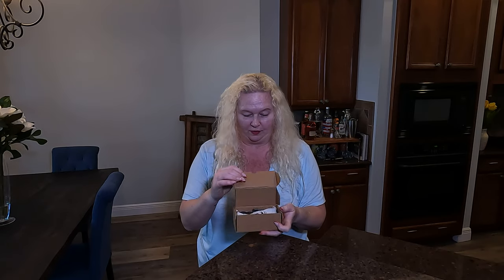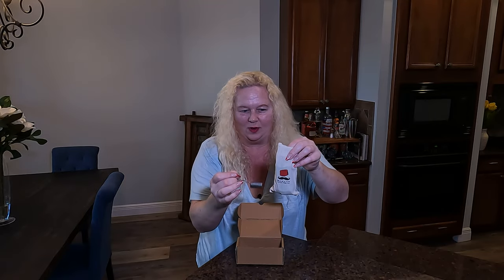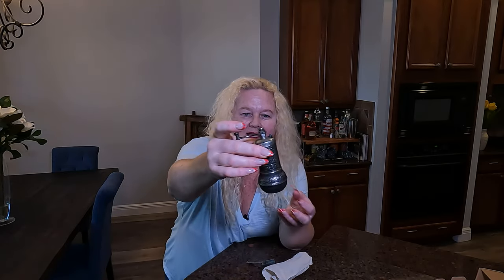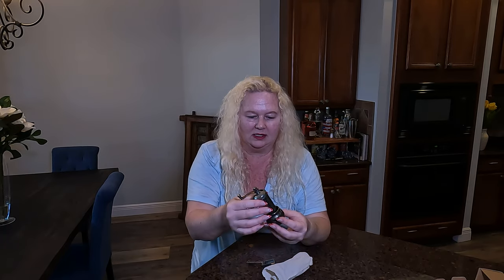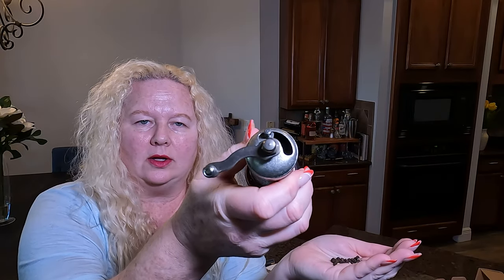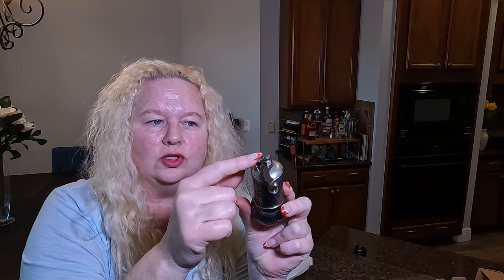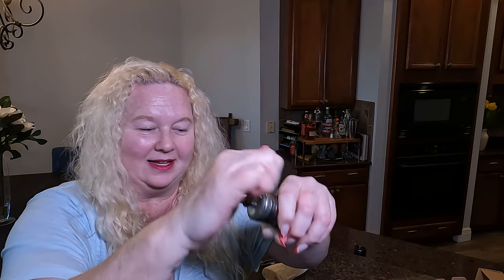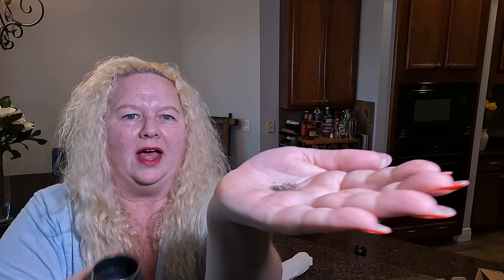Bazaar Anatolia Pepper Mill, Spice Grinder, Pepper Grinder, Turkish Grinder (Dark Silver, 4.2")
VERSATILE -BA Pepper Grinder available for grinding spices such as pepper, coriander, cardamom, mustard, cumin, sumac, rice. Not available for the big seeds such as nutmeg or corn. And not available for the wet seeds.
BOWL - BA Pepper Grinder Can be used with bowl and pour after grinding or use as opened.directly to your meal
ADJUSTABLE - You can adjust pepper grinders size with the screws on top. High Quality Cast Body and blades 6 different color alternatives.
DURABLE with complete metal body and mechanism. There is no plastic parts on this pepper grinder.
METAL MEASURING SPOON included in the package